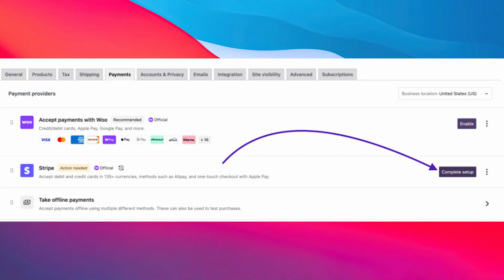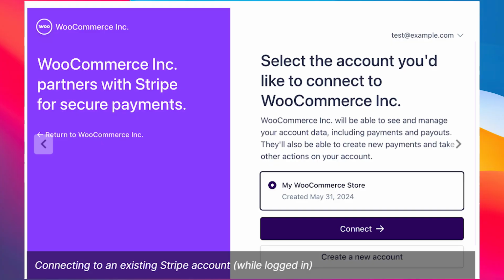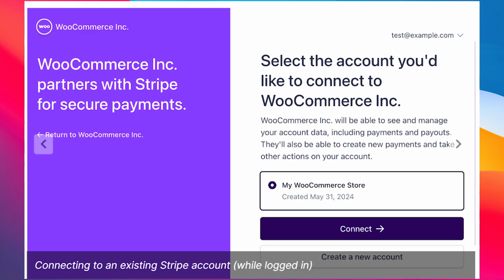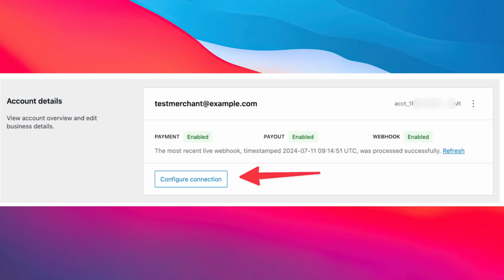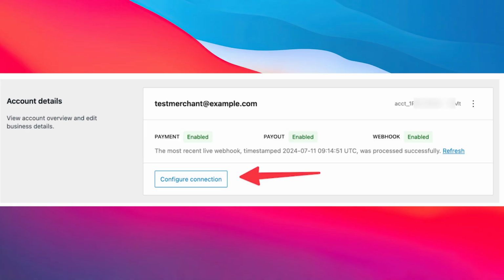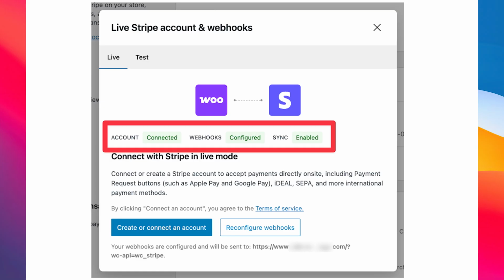How to Integrate Stripe with WooCommerce - Step by Step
How to Integrate Stripe with WooCommerce Learn how to integrate Stripe with WooCommerce in this step-by-step tutorial. We’ll show you how to install the Stripe plugin, configure your API keys, and start accepting secure payments on your WooCommerce store.